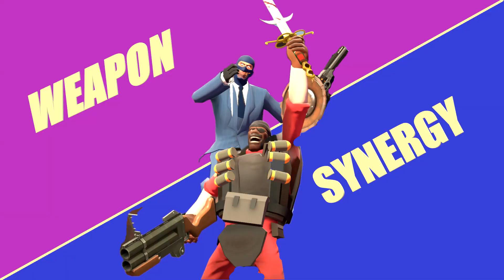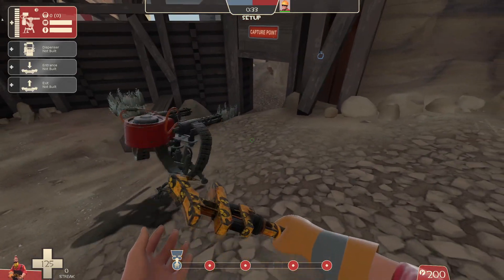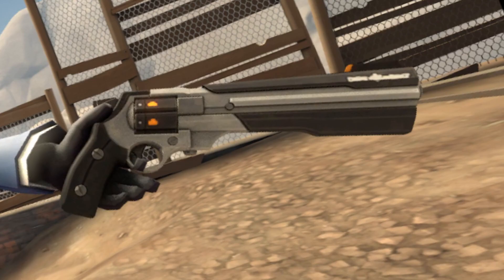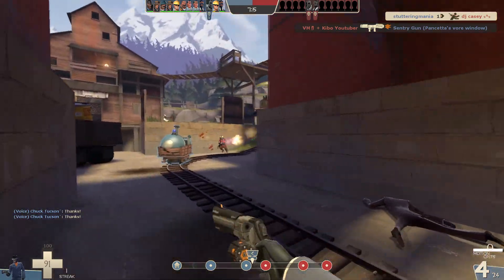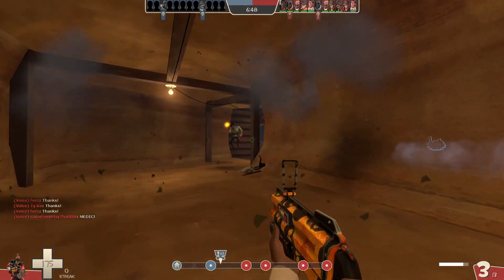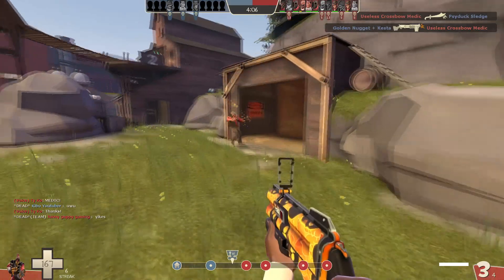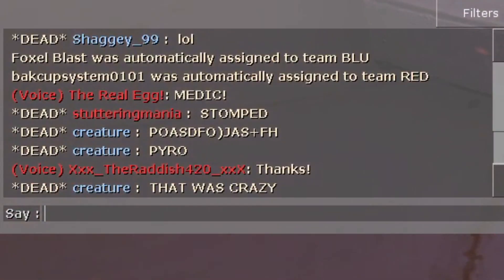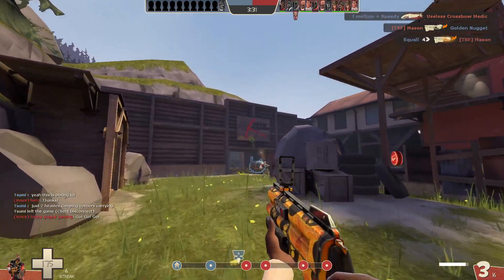[TF2] Loadout Synergy (is really fun)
I find TF2 to be the most fun when my entire loadout works together particularly smoothly. I’m talking about creative combinations of weapons to achieve a certain playstyle. Here's how to do that.